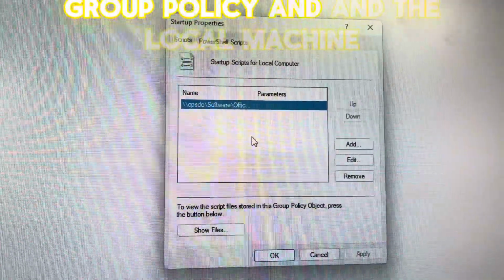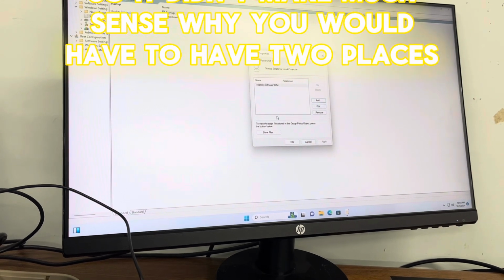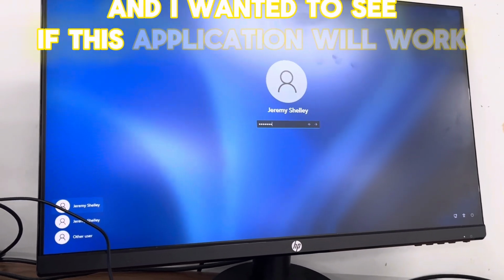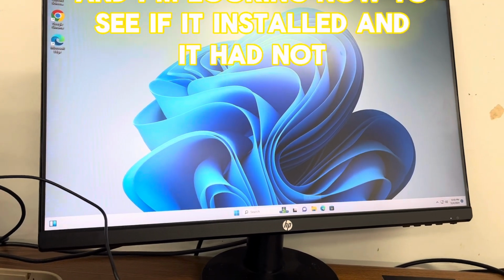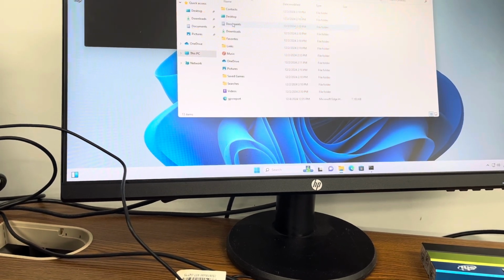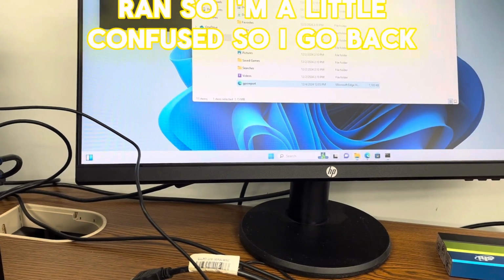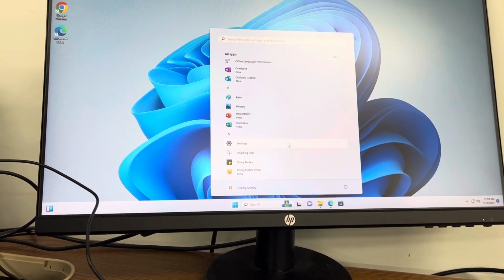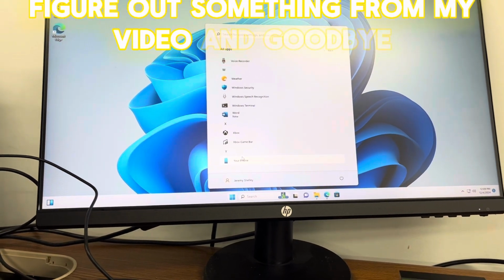Group policy Office 365 from a script on a remote server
Group policy has failed repeatedly when tried from the server. File was not found when looking at the gpresult. So I tried to point a local machine to the server share and run group policy from the local machine. It worked. Hope this video May point someone in the right direction.